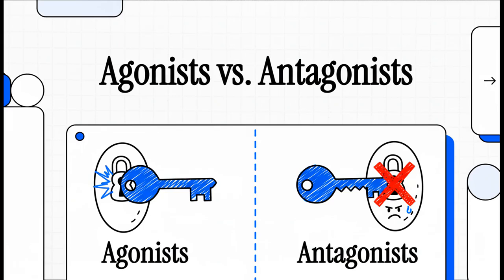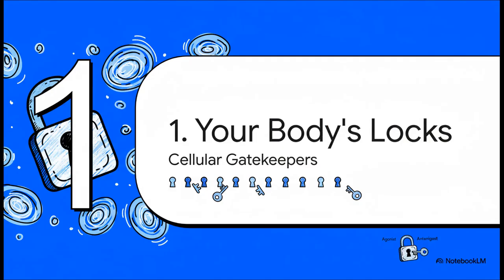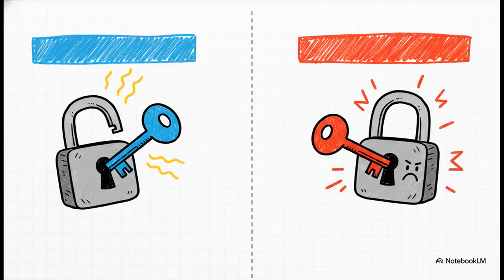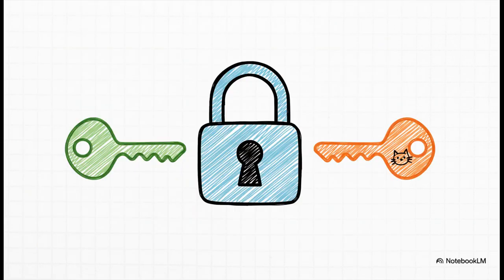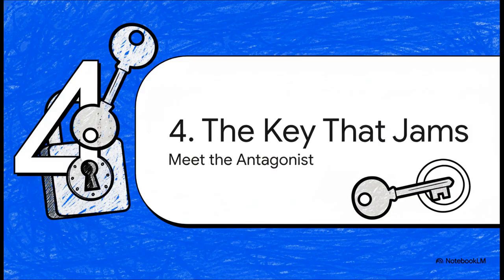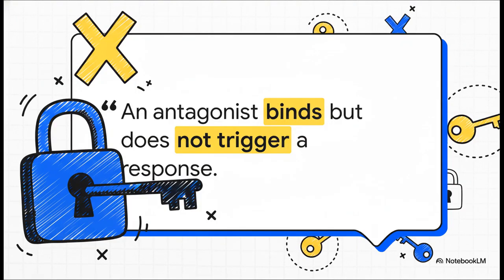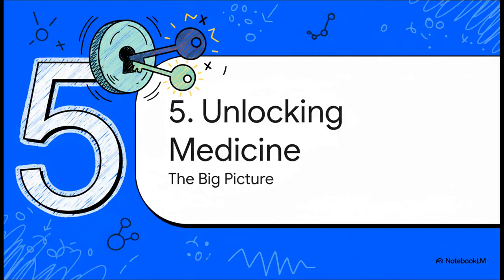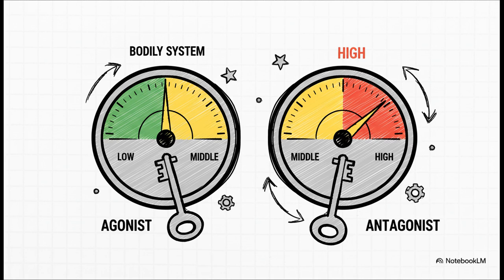Agonists vs Antagonist - Explainer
comparison between agonists and antagonists, which are substances that interact with biological receptors. An agonist is described as activating a receptor, mimicking a natural bodily substance like a neurotransmitter, and triggering a response, as exemplified by Albuterol used for bronchodilation. Conversely, an antagonist blocks or inhibits a receptor, preventing the natural ligand or agonist from binding, illustrated by Propranolol, a beta blocker used for hypertension. The text summarizes that agonists are used to stimulate underactive systems, while antagonists are used to suppress overactive systems, likening an agonist to a key that opens a door and an antagonist to a key that jams the lock.